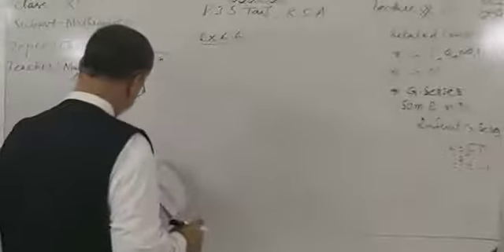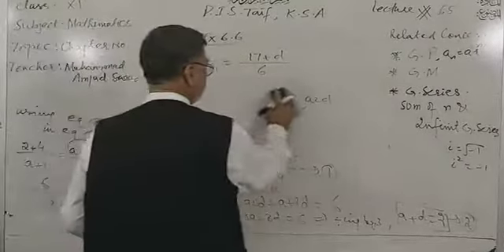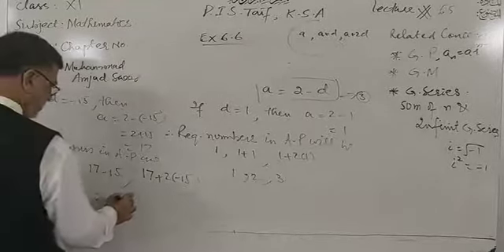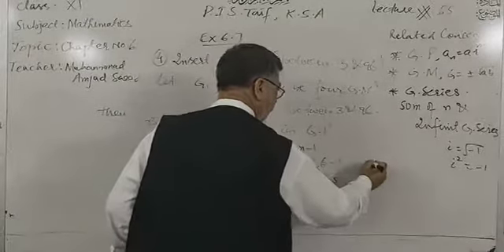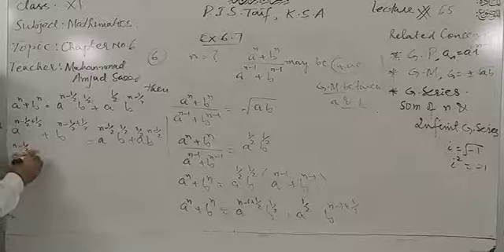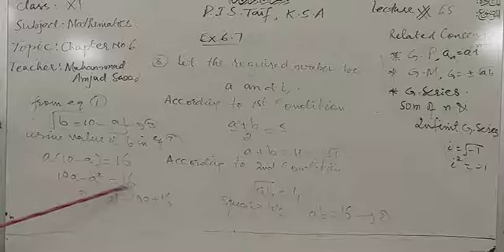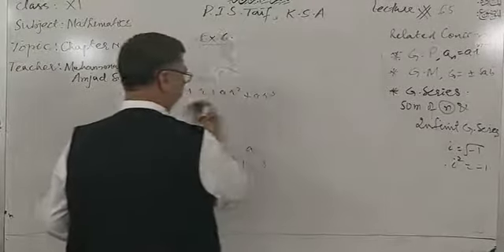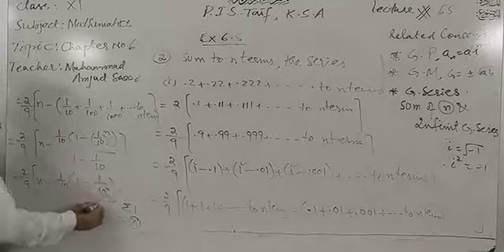Grade 11 Maths 65